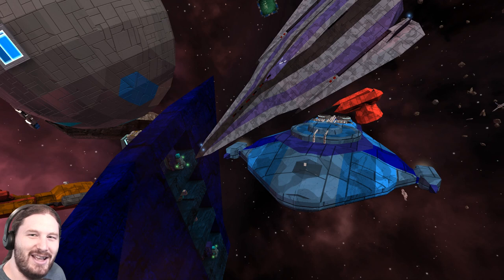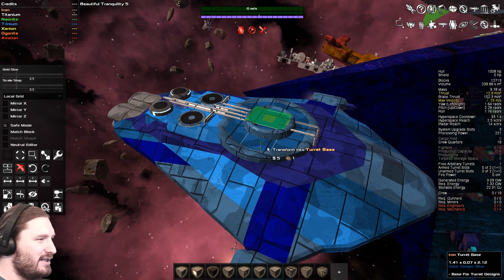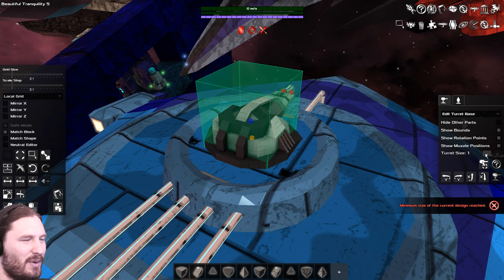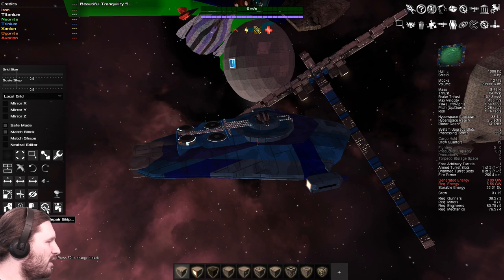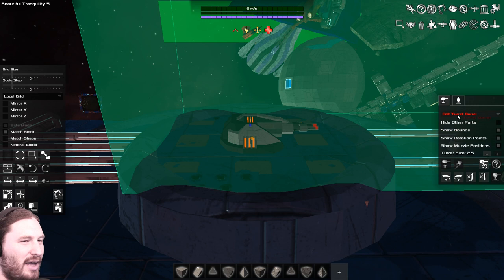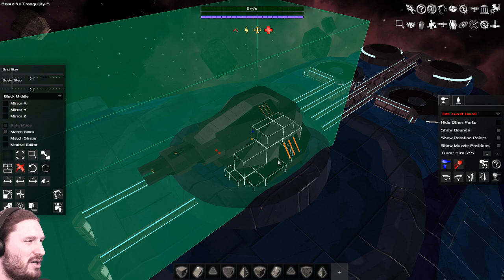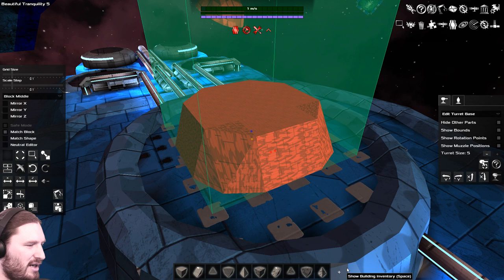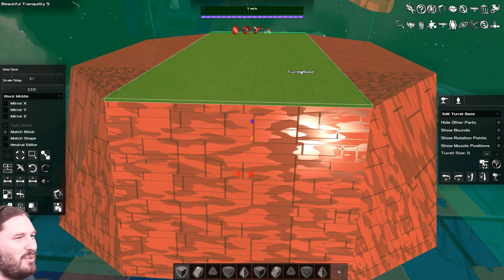Avorion --- Building turret tutorial